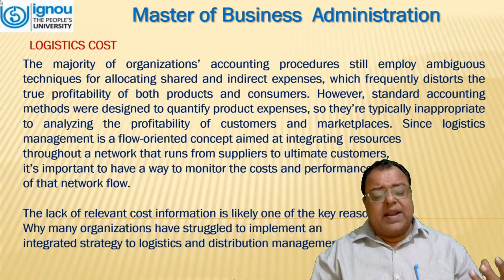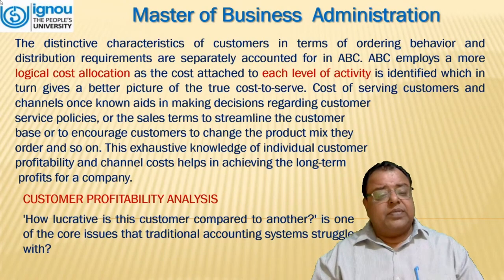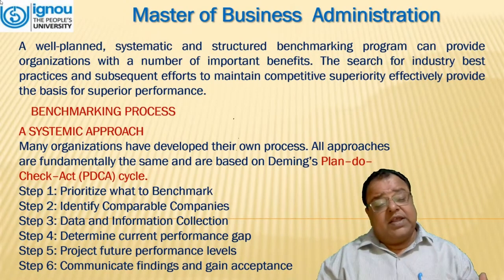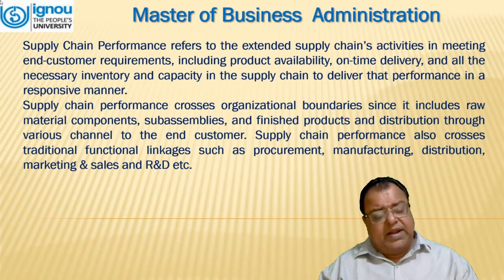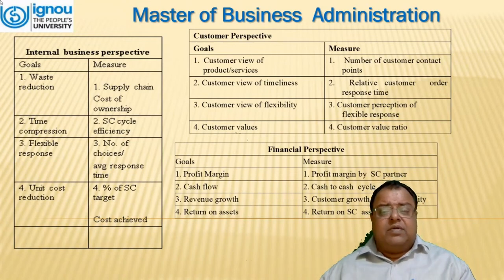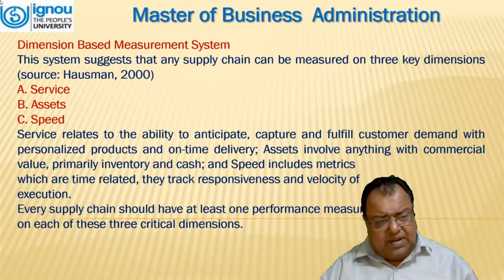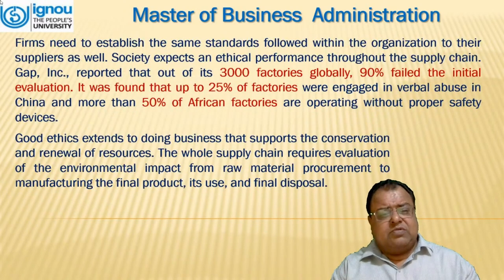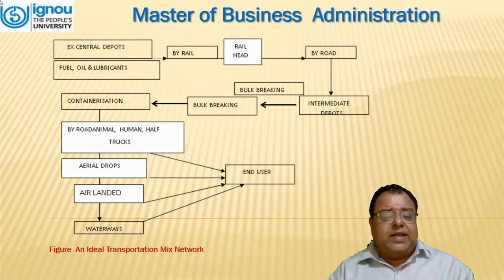MMPO005-Cost and Performance Measurement in SCM(Block 4)